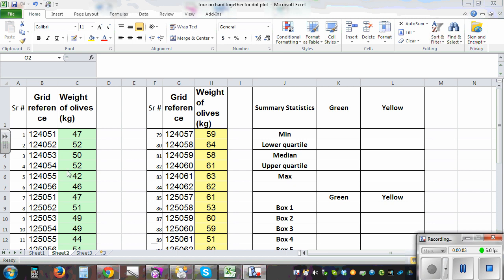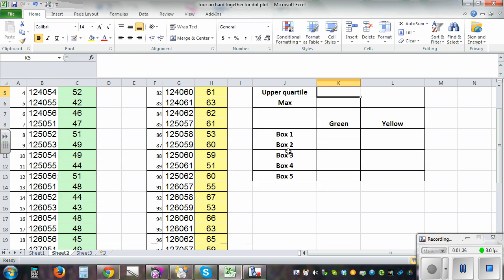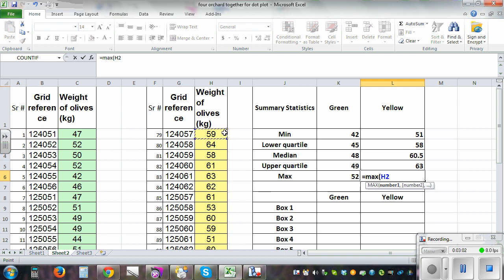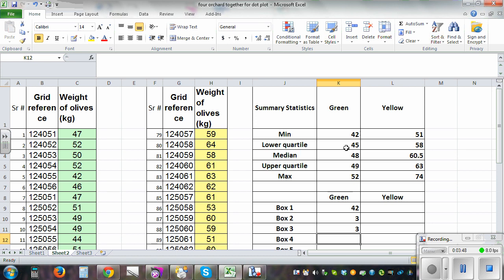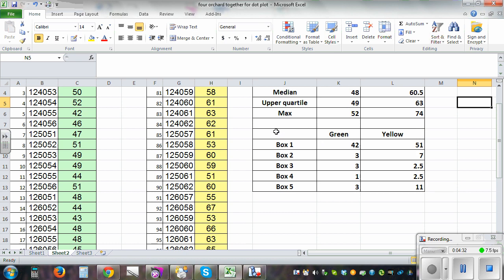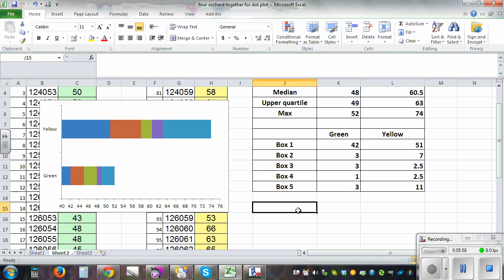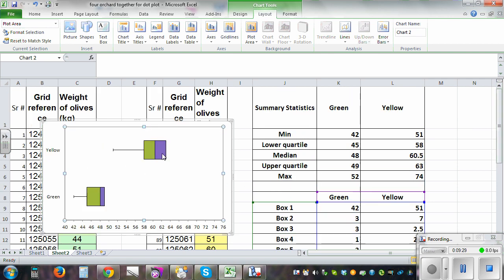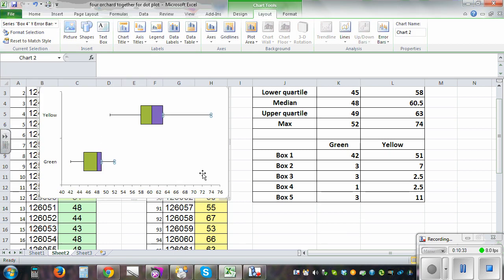Drawing side by side box and whisker plot using Excel